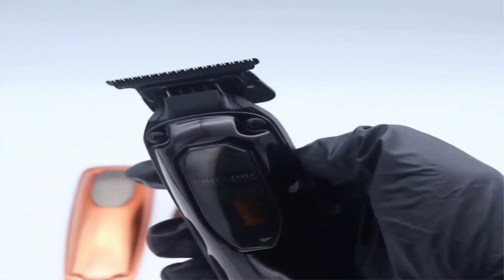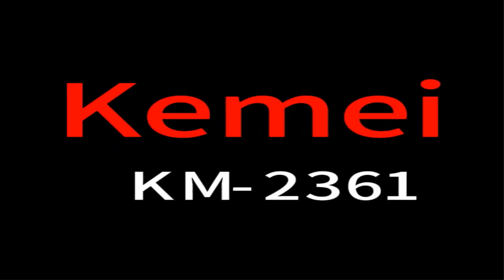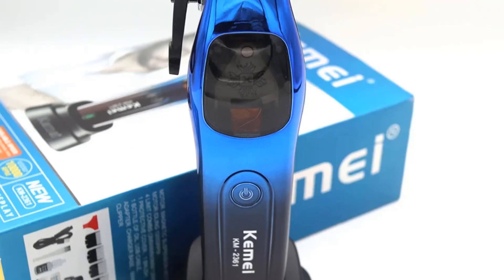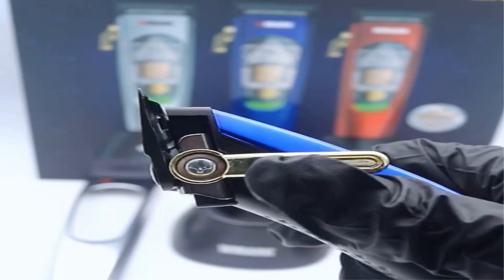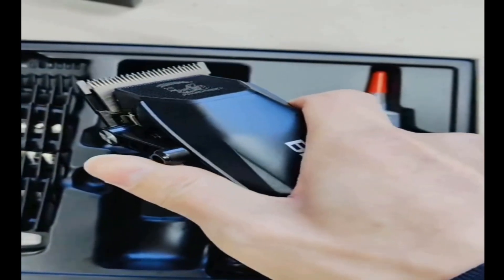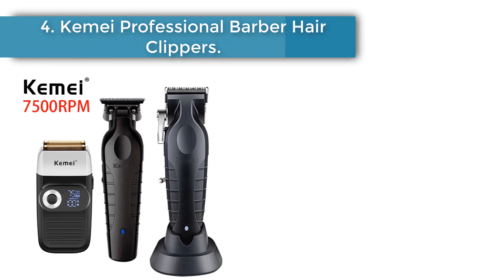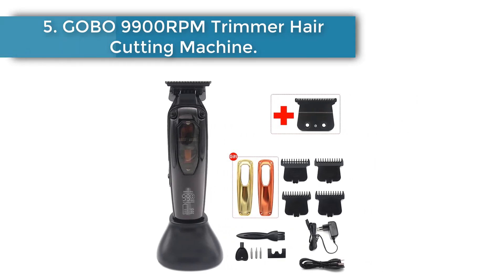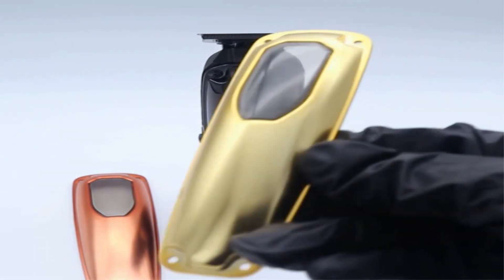✅Best trimmer Under $50 | Top 5 Best trimmer Under $50 (Buying Guide Updated On 2024) On Aliexpress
1. KM-2361 Kemei High Hair Trimmer.

2. WMARK NG-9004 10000RPM  Hair Clipper.

3. BiLL PRO BL350 Salon Cutting Trimmer.

4. Kemei Professional Barber Hair Clippers.

5. GOBO 9900RPM Trimmer Hair Cutting Machine.

Hey guys in this video we are going to be checking out the Best trimmer Under $50
You Can Buy Right Now. We made This List Based On Our Personal Opinion and hours of research & we have listed them based on the type of features and Price. We have Included options for every type of user so whether you are looking for the best budget.

      owners.

best beard trimmer
best hair trimmer under 50
best beard trimmer under 50
best hair trimmer
best beard trimmers
beard trimmer
best electric beard trimmer
best trimmer for men
best beard trimmer for stubble
under $50,supreme trimmer vader
trimmer
best beard trimmer for long beards
best cheap beard trimmer
best trimmers
best budget trimmer
beard trimmer under 50
best hair trimmer under budget
best beard trimmer under 50 dollars
best trimmers for men